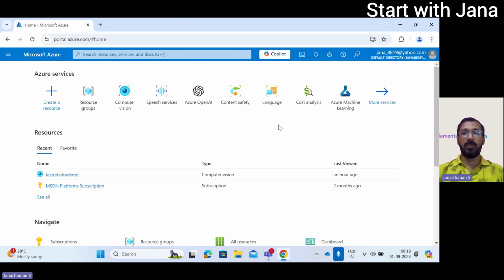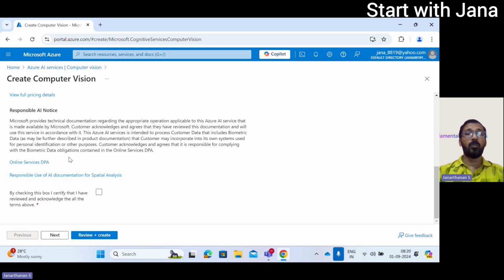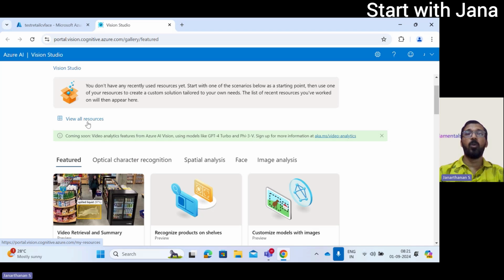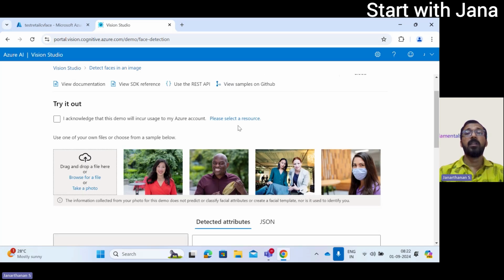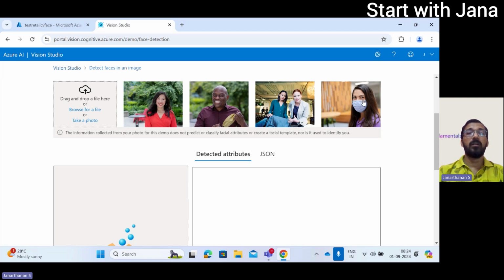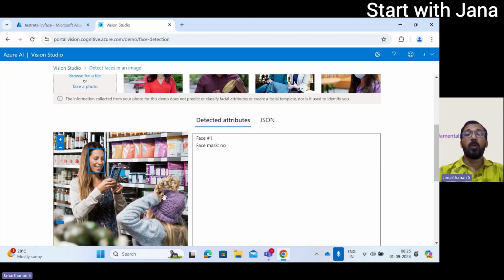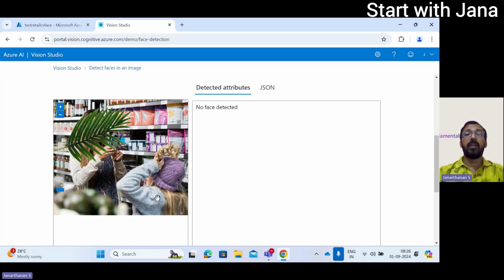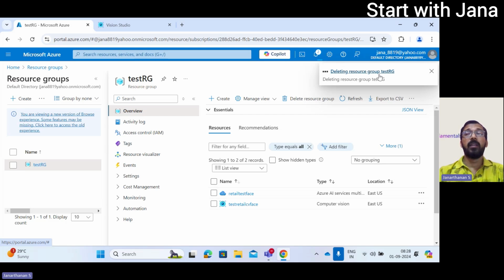AI 900 Hands-on Lab Series: Detect Faces in Vision Studio 😷🎓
Exclusive AI-900 Hands-on Lab Series - Detect Faces in Vision Studio

Description:
In this video, you'll learn how to detect faces using Azure Vision Studio. Face detection, analysis, and recognition are essential features for artificial intelligence (AI) solutions, and the Azure AI Face service makes it easy to integrate these capabilities into your applications.

To test the face detection capabilities of the Azure AI Face service, you'll be using Azure Vision Studio. This platform provides a user-friendly interface that allows you to explore Azure AI Vision features without any coding required.

Let's advance your career with Azure AI Services!